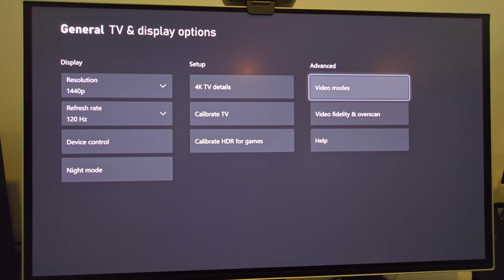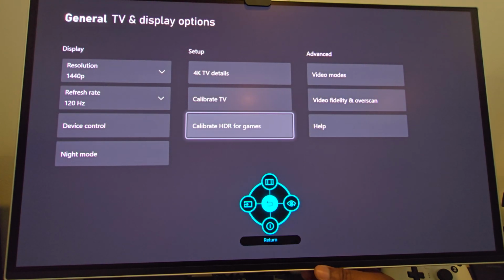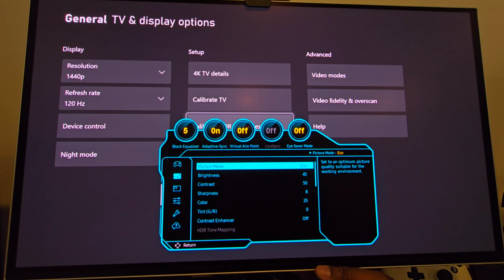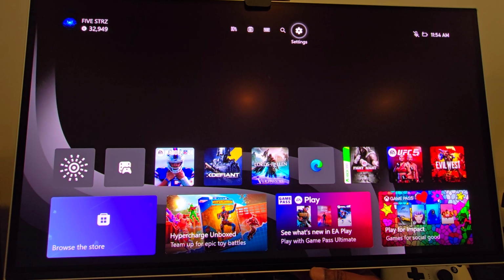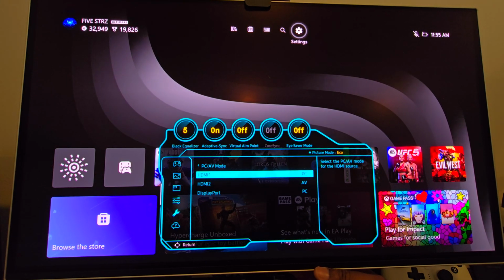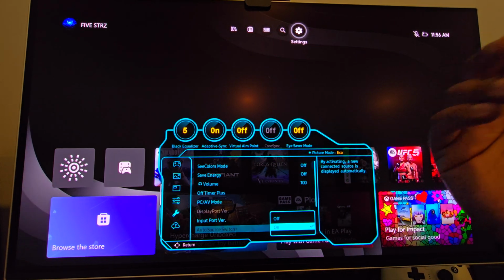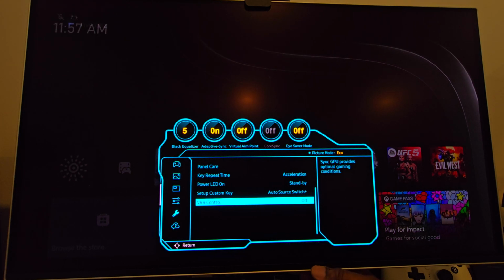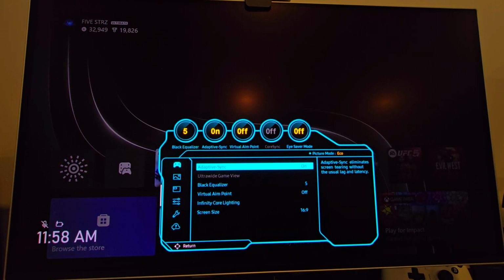Samsung G6 OLED - OSD Overview | Two Weeks Later Overview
This video isn't a review of the Samsung G6 OLED but a look at all of the options in the menu for those of you that intend to look into this monitor but are curious. Drop your questions in the comment section and I will get to them as I can.

Timestamps
0:00 Quick Recap of Questions on 4K
1:10 OSD Overview Begins

MONITOR:
SAMSUNG 27-Inch Odyssey G6 (G60SD) Series OLED QHD 360Hz

CPUs:
AMD Ryzen 9 7950X3D
Intel Core i9 14900KS
AMD Ryzen 7 7800X3D

MOTHERBOARDS:
ASUS TUF Gaming X670E-PLUS WiFi
ASUS ROG MAXIMUS Z790 APEX ENCORE
ASUS ROG Strix X670E-E
MSI MAG B650 Tomahawk

RAM:
TEAMGROUP T-Create Expert Overclocking 10L DDR5 32GB Kit (2 x 16GB) 7200MHz
TEAMGROUP T-Force Delta RGB DDR5 Ram 32GB Kit (2x16GB) 7200MHz
TEAMGROUP T-Force Xtreem DDR5 Ram 48GB (2x24GB) 8000MHz

GPUs:
Sapphire Nitro+ AMD Radeon RX 7900 XTX
Sapphire Nitro+ AMD Radeon RX 7800 XT
GIGABYTE GeForce RTX 4070 Ti Super Gaming OC
Nvidia RTX 4090 Founder Edition - Best Buy
Nvidia RTX 4070 Super Founders Edition- Best Buy

FULL ACCESSORY LIST

FULL BUILD LISTS:
Ryzen 7 7800X3D Part List
Intel i9 14900K Part List
Ryzen 9 7950X3D Part List

Using these links may grant me a referral credit though Amazon (and Best Buy for RTX 4080), it's a great way to support my channel while getting yourself some new hardware. If you have any questions about these parts, drop a comment.